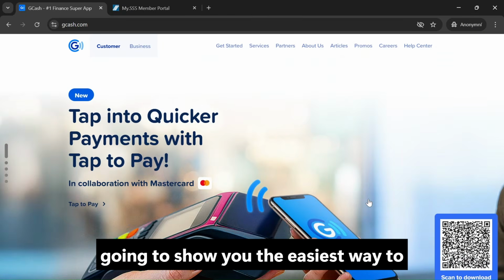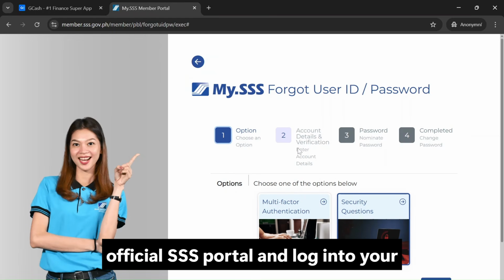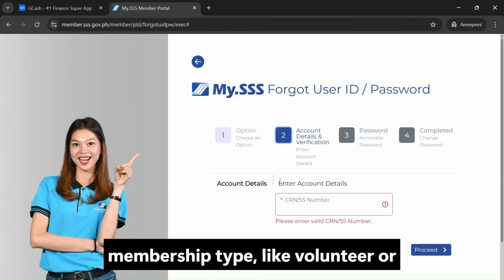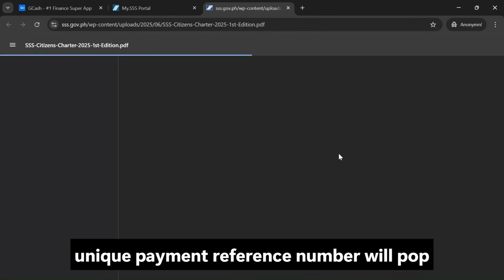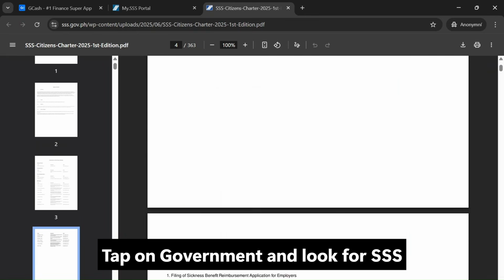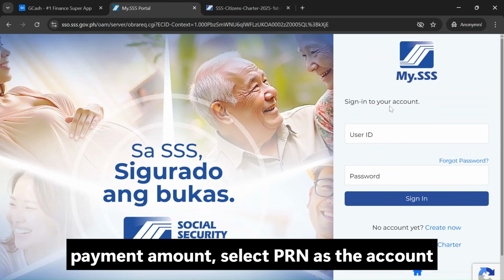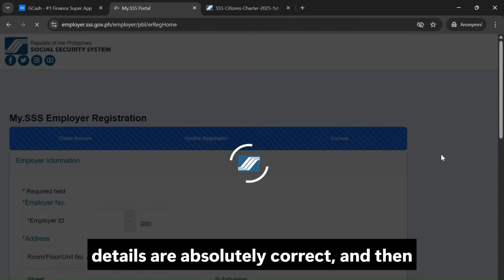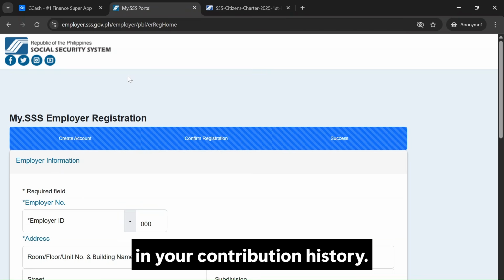How To Pay SSS Contribution Using GCash Without PRN in 2026❗(Step-by-Step Guide)✅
🎥 In this video, I'll show you SSS No PRN | How to pay SSS contribution without PRN?. The method is very simple and clearly described in the video. 🍳 Follow all of the steps & How to Pay SSS Contribution via GCash | Generate PRN